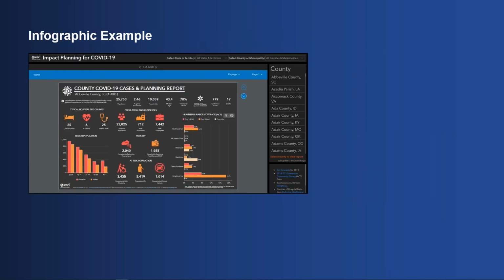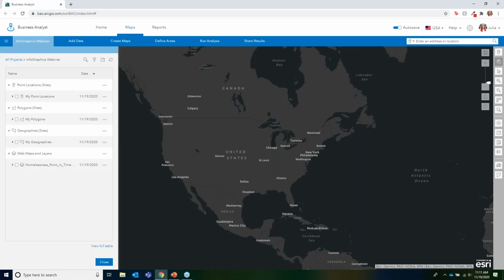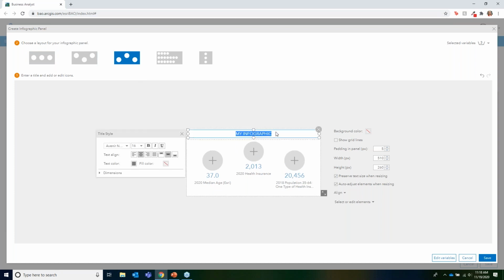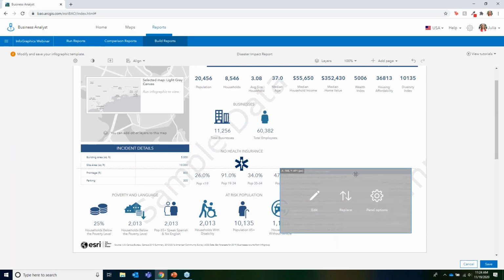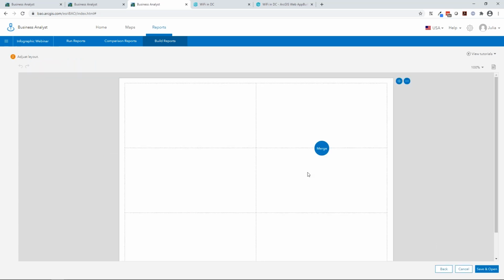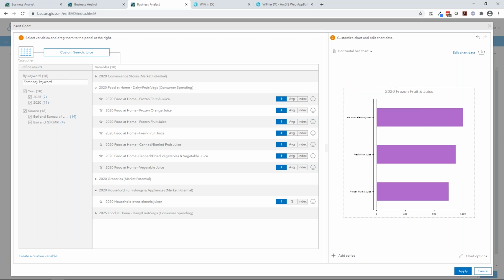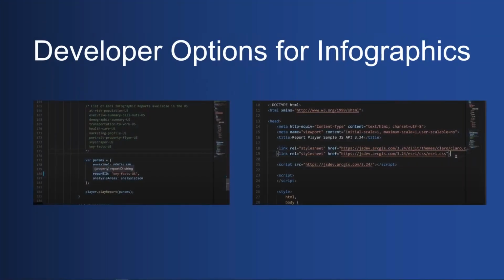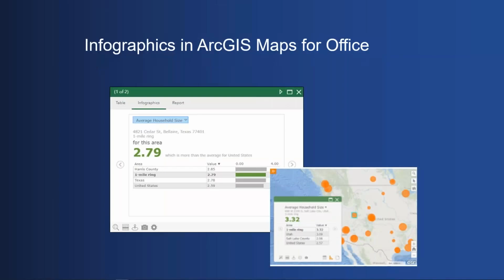An Introduction to Infographics in ArcGIS